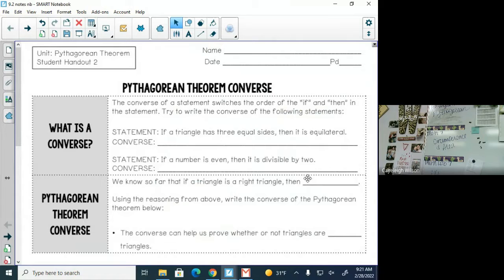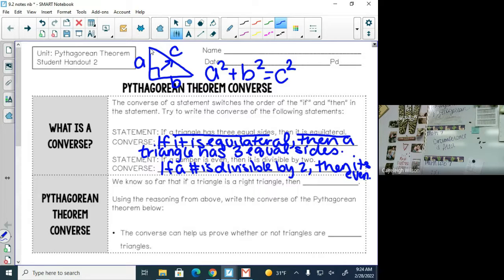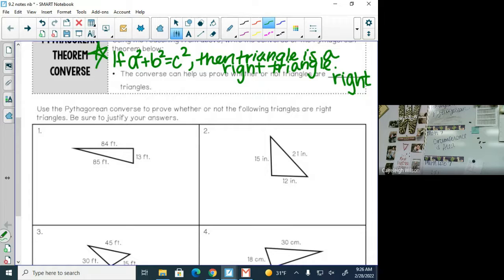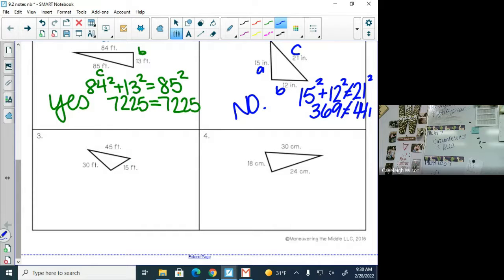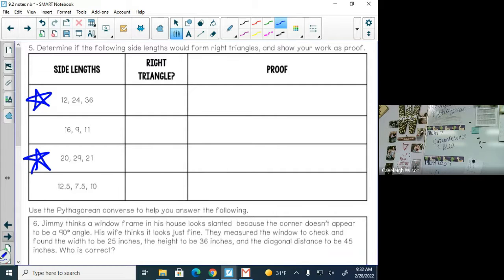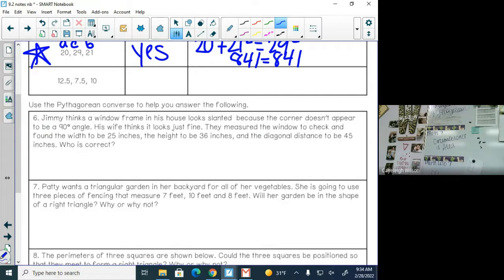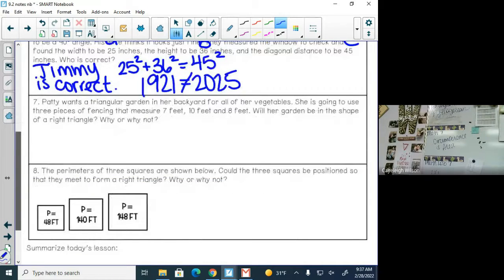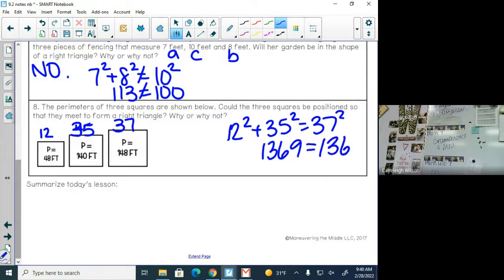Pythagorean Theorem Converse PreAlg